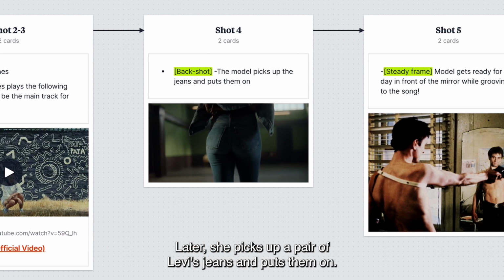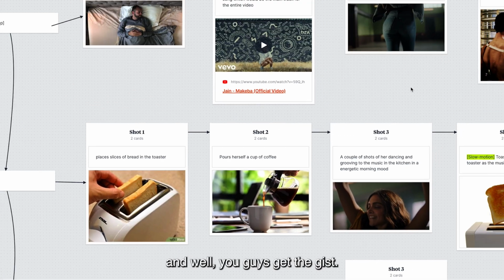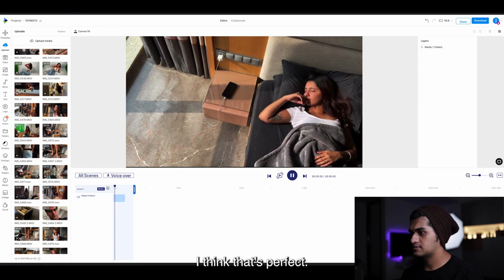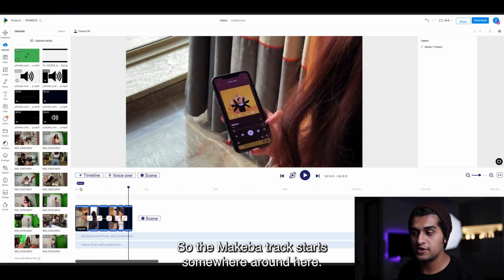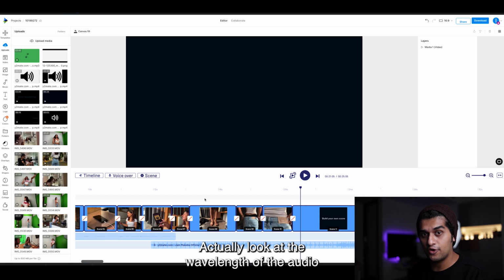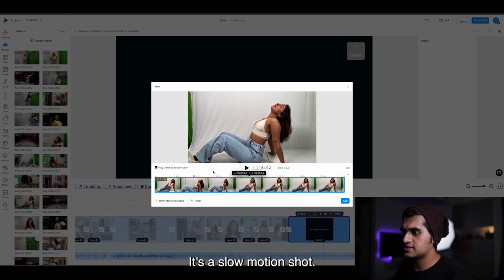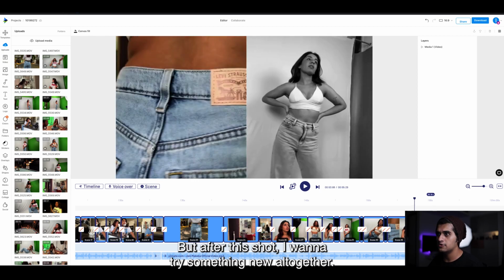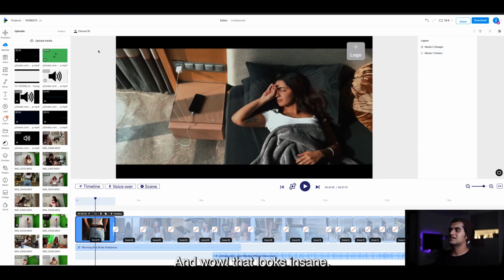We made a Levi's commercial with just our phone | Behind the scenes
Join us behind the scenes as we show you how we shot and edited an epic Levi’s commercial at home using just an iPhone and InVideo’s online editor.

If you haven’t signed up already, you can get started with a free account on InVideo

Want to learn more about what makes InVideo the easiest online editor in 2022?

What you’ll learn in the video:
0:00- The challenge- recreating an epic Levi’s commercial just using an iPhone
0:52- How to came up with the concept and story for your commercial
1:30- How to storyboard a commercial using Milanote
2:07- How to plan your shoot
3:07- Shooting the Levi’s commercial with just an iPhone
8:46- Editing the Levi’s commercial on InVideo.io